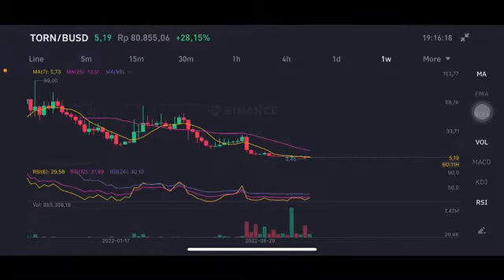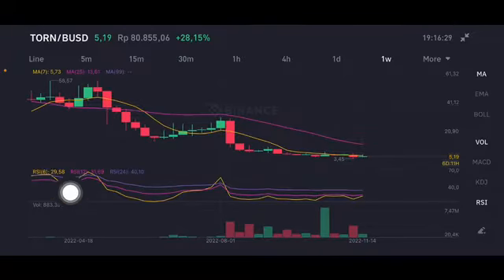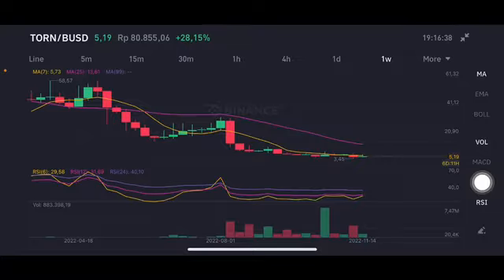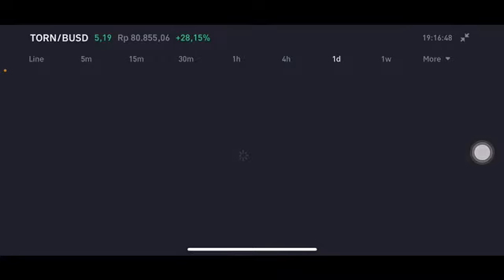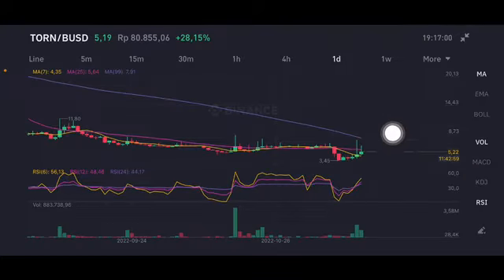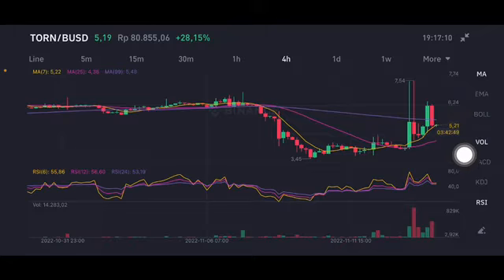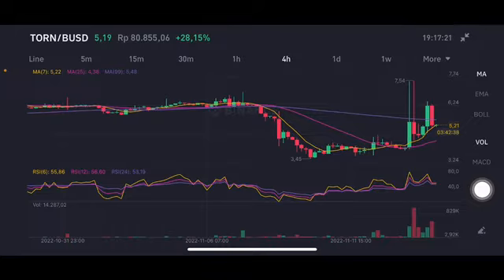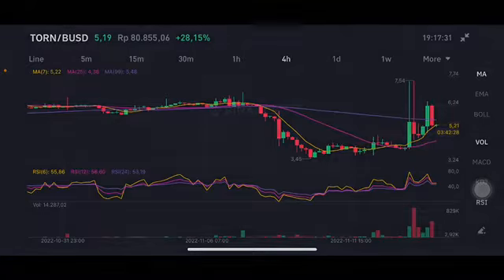TORN COIN NEXT MOVE | TORNADO COIN | TORN PRICE TARGET |TORNADO CASH | TORNADO COIN PRICE PREDICTION